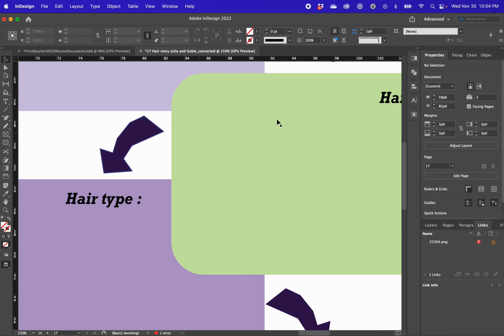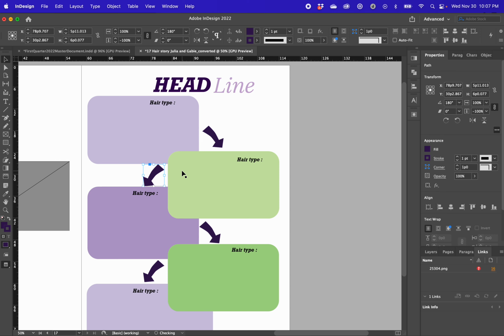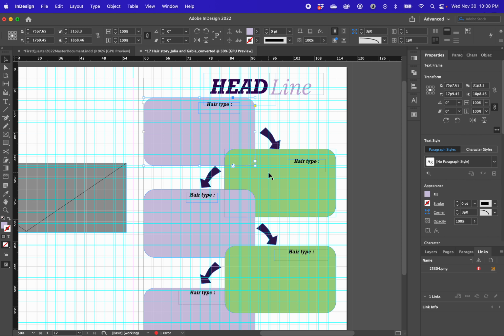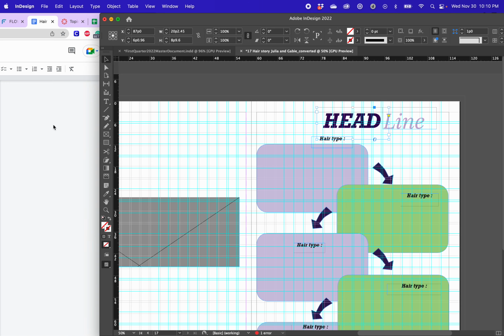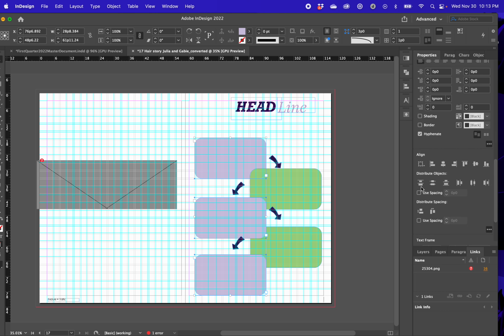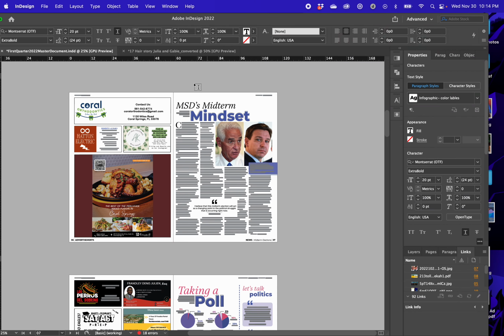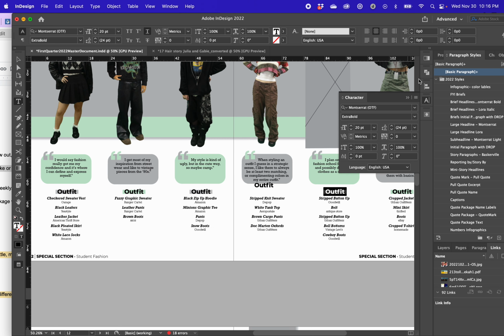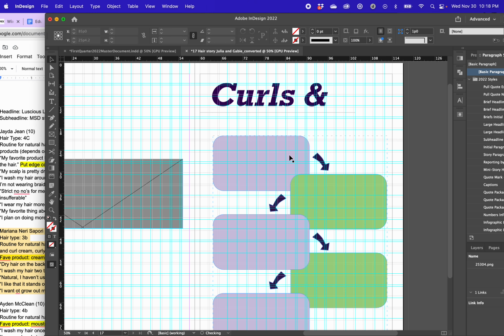Follow my Process: Editing the Hair Layout